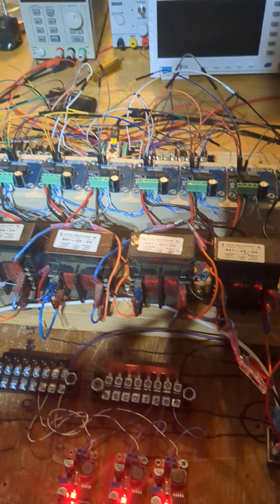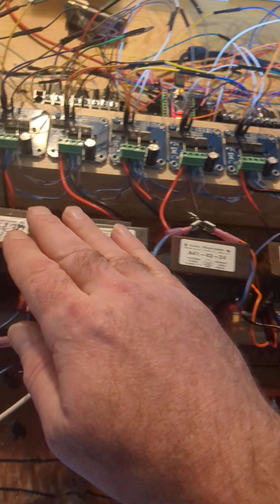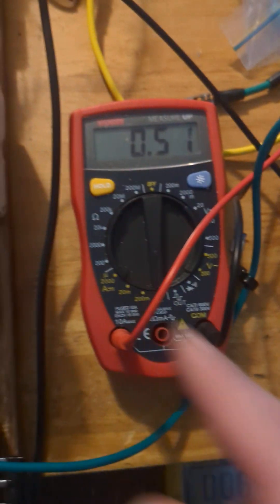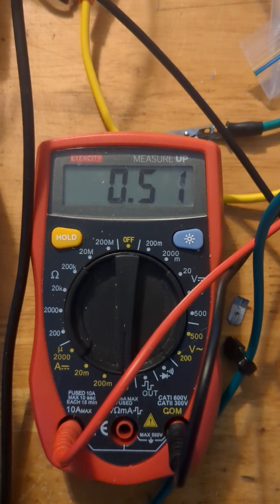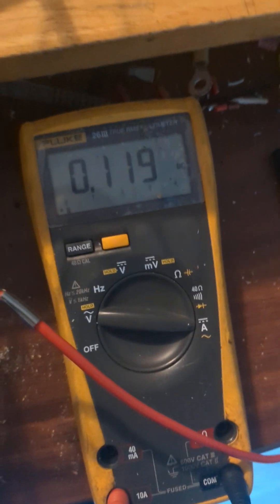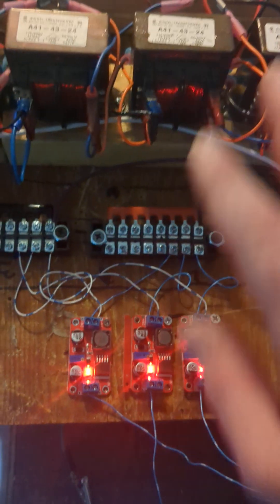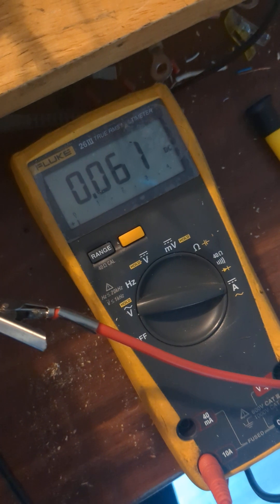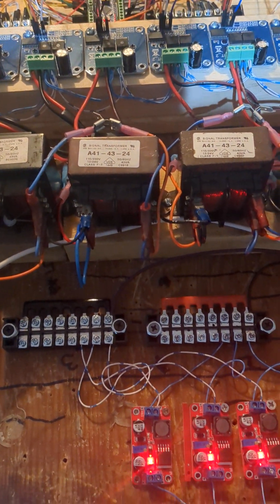Reactive Circuit- Taking The Load Multiple Times- No Input Raise!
This is the Clemente Figuera Scheme with No resistor rig.  Notice how I can take the output again and again and again without the input raising.  One side gives back to the other.  Nikola Tesla spoke of Poly-Phase often, this is exactly what Tesla, Figuera, and many others figured out.

Join The Mooker Forum and discuss there.  Let's change the world.